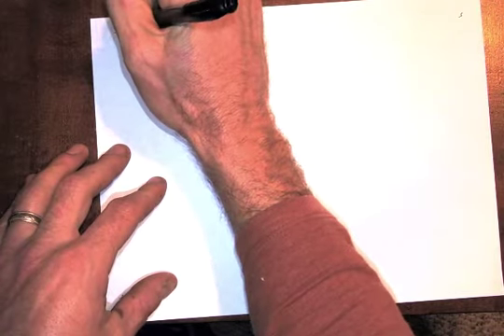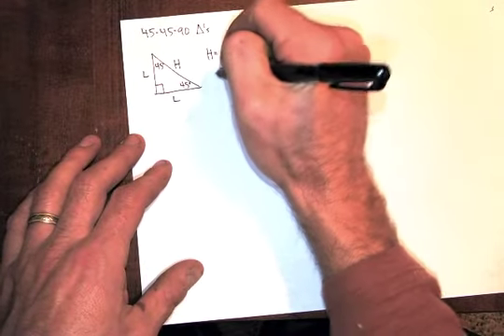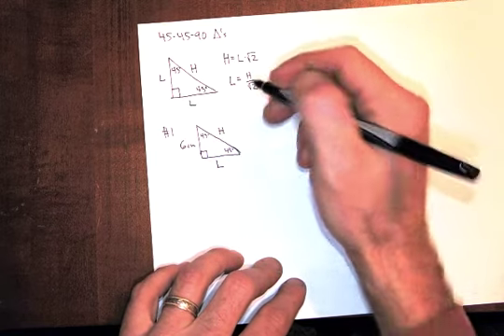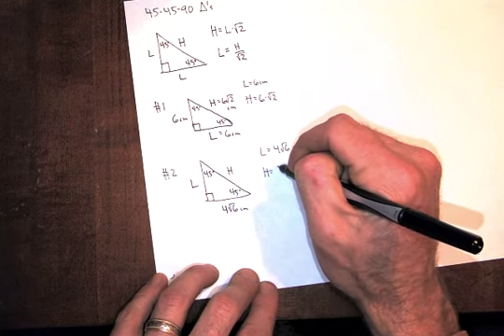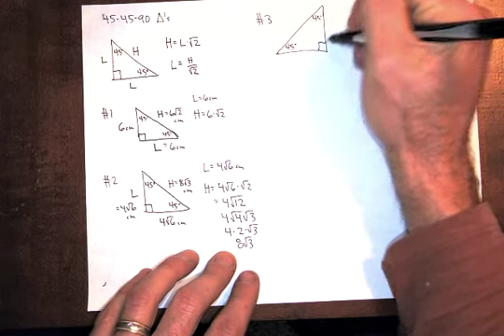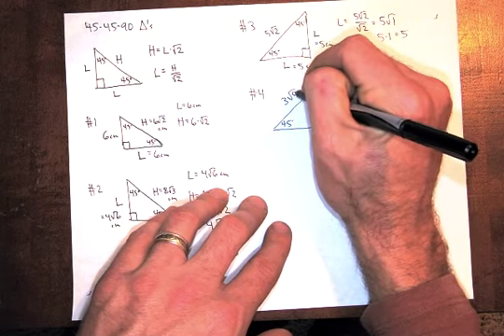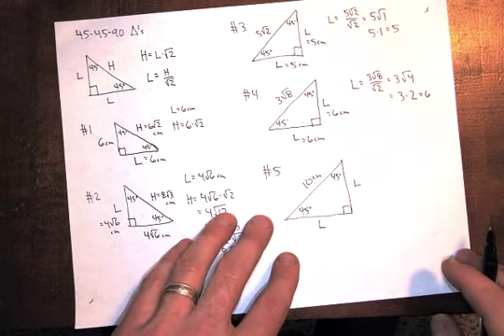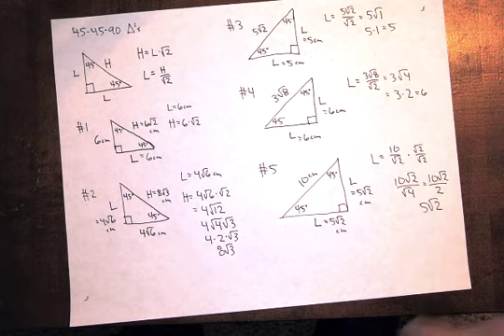45 45 90 triangle lesson